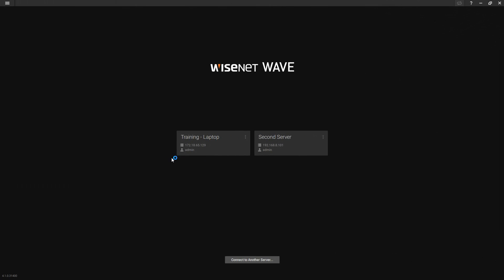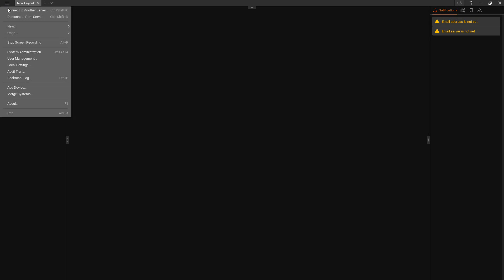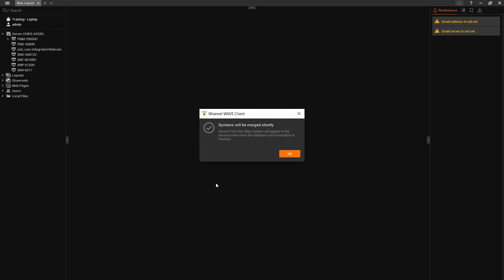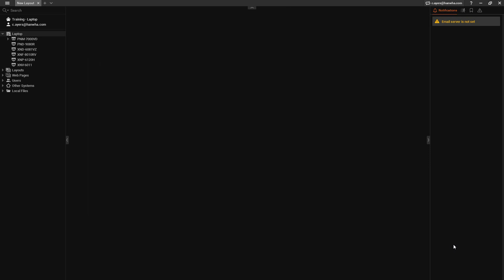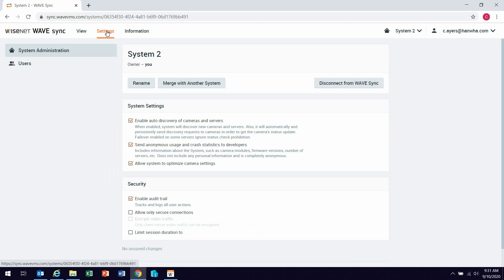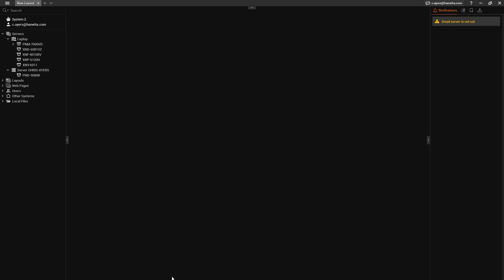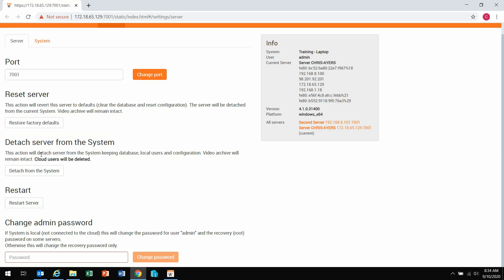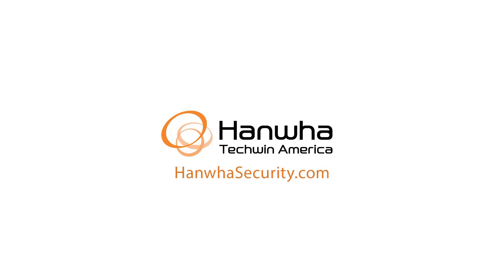Wisenet WAVE VMS - Merging Multiple Systems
This videos shows you how to merge 2 systems together on a local network, how to unmerge systems, and how to merge in the cloud using WAVE Sync.